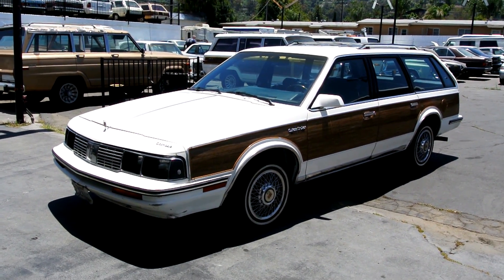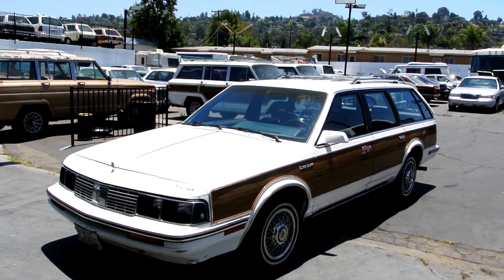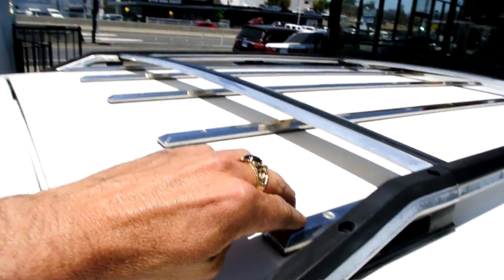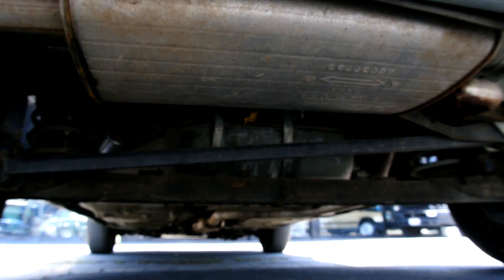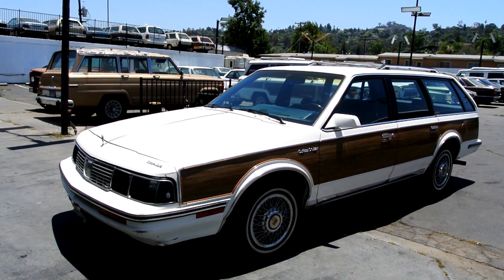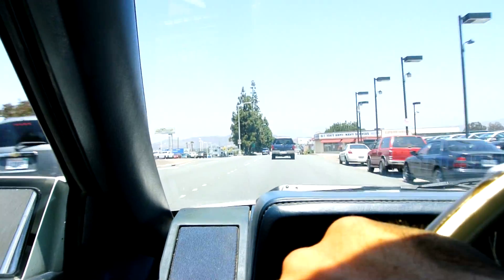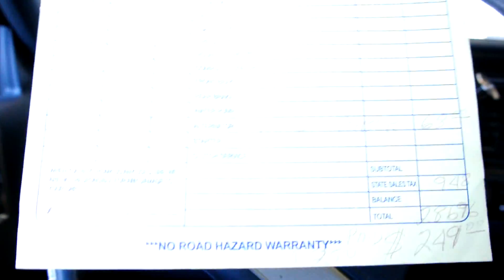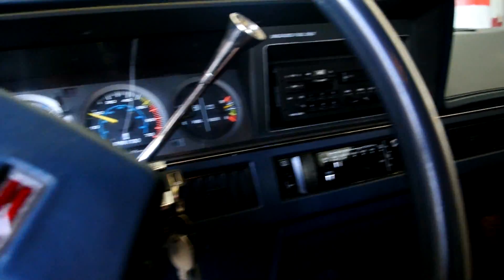1988 Oldsmobile Cutlass Ciera Cruiser Woody Station Wagon Low Miles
Oldsmobile Custom Cruiser In a Woodie this here is a nice little Wagon. . I do all kinds of these Chevy, Oldsmobile, Pontiac & Buick Sedans, Coupe's and Wagons. Station Wagon cars are some of My Favorite. and i have about 20 of them in stock right now.

From Wikipedia

For 1986, the Delta 88 switched platforms from the GM B platform to the smaller front-wheel drive H platform, with a wheelbase of only 110.8 inches (2,814 mm). The headlights changed from square sealed beam quads to integrated regular/high beam composite lamps in 1987. A few NASCAR teams built racecars with 1986 Delta 88 sheeetmetal and ran them on the circuit in the 86-88 seasons, however only one victory (Terry LaBonte) was scored.

The Oldsmobile Cutlass Ciera is a mid-size car that was sold from 1982 through 1996 by the Oldsmobile division of General Motors.

It shared the front-wheel drive A platform with the very similar Buick Century, Pontiac 6000 and Chevrolet Celebrity; both Olds and Chevy considered using the Celebrity name, which had originally used by Oldsmobile in the 1960s)[1] Available body styles included a 2-door coupe, 4-door sedan, and the Cutlass Ciera Cruiser station wagon. The Cutlass Ciera shared the Cutlass nameplate with the smaller Cutlass Calais and the larger Cutlass Supreme. It shared the same engines and certain interior features with one of its twins: the Buick Century.

During its run, the Cutlass Ciera was Oldsmobile's best-selling model.[citation needed] The car enjoyed many factory specialty models including Holiday coupe, GT, pace car,[clarification needed] and International models, the latter of which had a stock body kit.

For 1988, the Cutlass Ciera received composite headlamps (Some late 1987 models had composite headlamps as well) and introduced the new International Series models, and was also the final year for the Brougham. The International Series included the emblem with the flags of various countries below the nameplate and was available in all three bodystyles, and came equipped with a standard Buick V6 engine, a 4-speed automatic transmission, a dual exhaust system, front captain's chairs, and standard power windows.